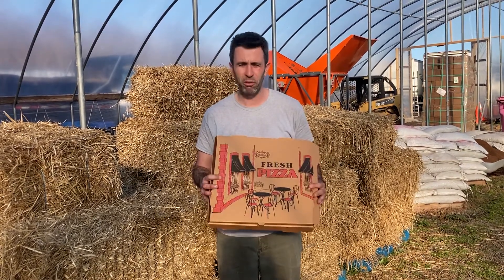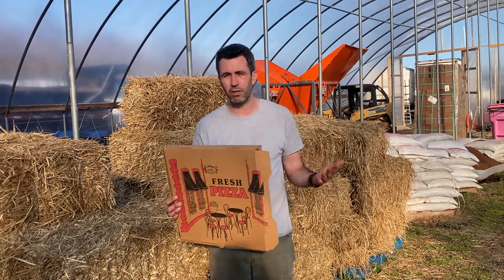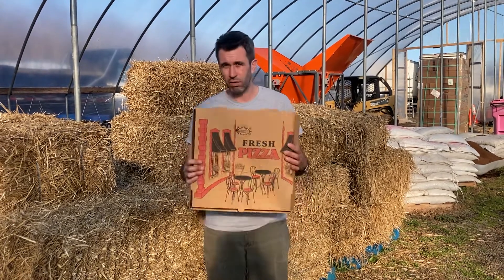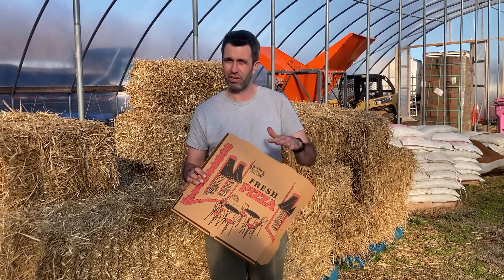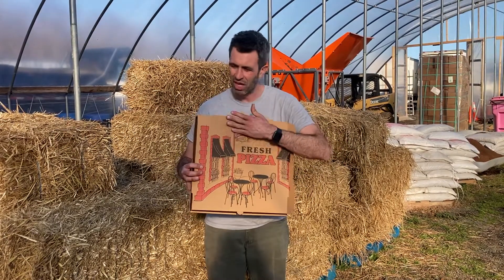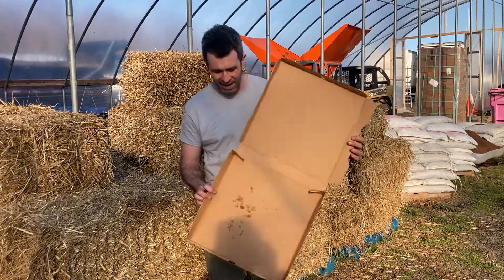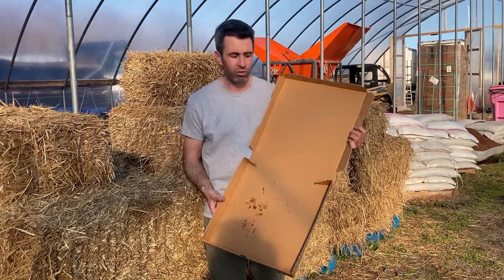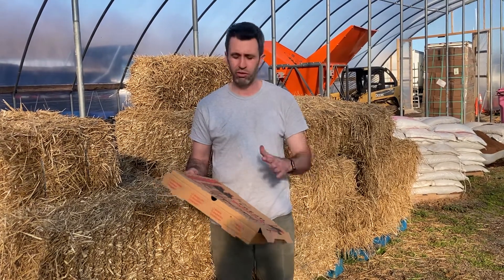Can I Compost It? Pizza Boxes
Can you compost pizza boxes? The best home for a pizza box is the recycling bin (if they are accepted in your area). Otherwise, check out this video for information on composting pizza boxes.

You can learn more about our compost operation and products

Got questions or suggestions? Leave a comment or shoot us a message.

Happy Composting!